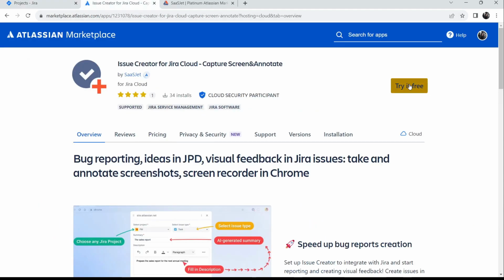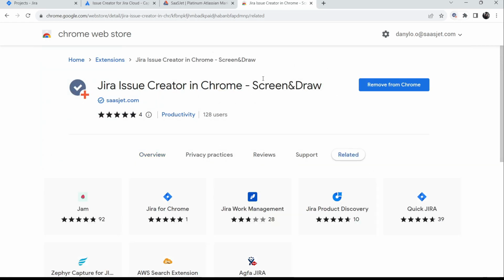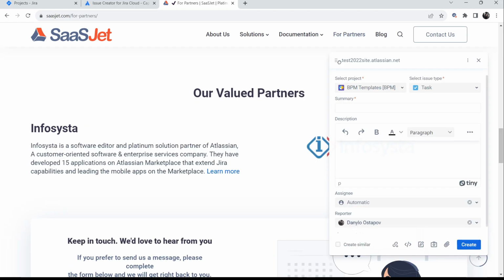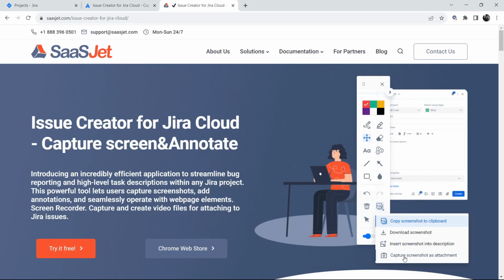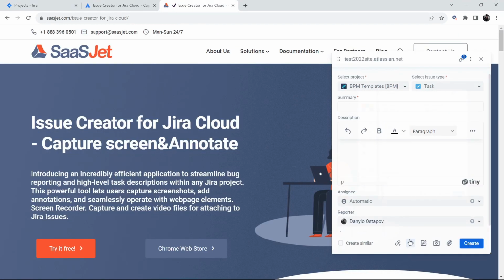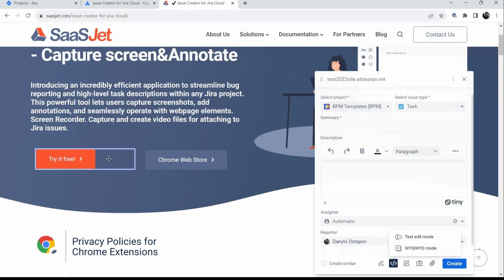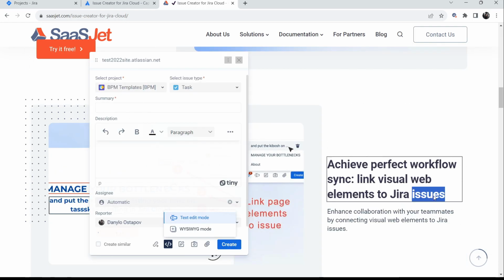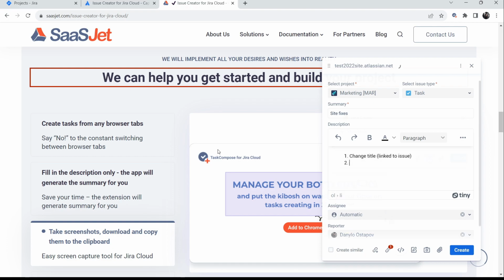Issue Creator for Jira Cloud - Speed up issues and bug reports creation 10x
⚡ Boost your productivity with Jira and Chrome Integration. Get the app from the Chrome Web Store and supercharge your workflow today!

New breath in creating bug reports as Jira issues. Or in creating ideas for Jira Product Discovery, visual feedback, or a task in any Jira project.

✅ Create issues 10x faster without switching on browser tabs
✅ Make bugs visual! Creating bug reports or tasks with built-in screenshot capture and annotation improves team communication
✅ Screen record and send it to a Jira issue directly
✅ Your unsaved task is safely stored in drafts
✅ Feel yourself like a frontend developer using Page Marker editor
✅ Connect visual webpage elements to Jira issues

00:00 - Getting started with Issue Creator
00:37 - Task creation feature
00:55 - Capture screenshots and add annotations
1:18 - Screen recording
1:30 - Page Marker editor
1:42 - Text edit mode
1:58 - Linking visual web elements to Jira issues
2:10 - Sum up